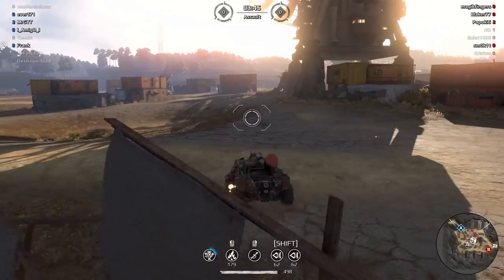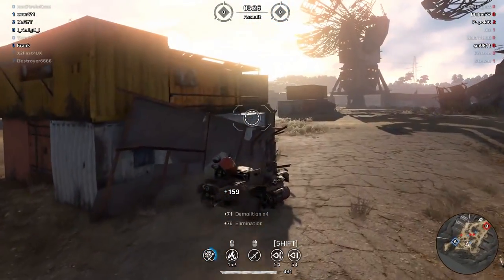Epic Firebug Builds -- Crossout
Some fun Skinner Firebug flamethrower builds for y'all.

KekJonas
Calibrated
Lai Quen
Christopher
Dash F
David
Green Apel
Sgt Curry Pants
DirkyDirk